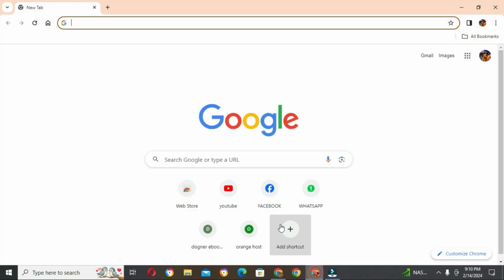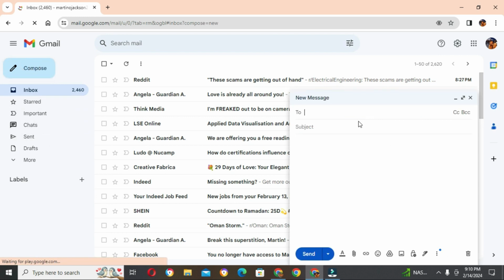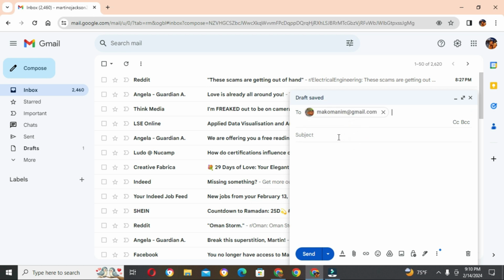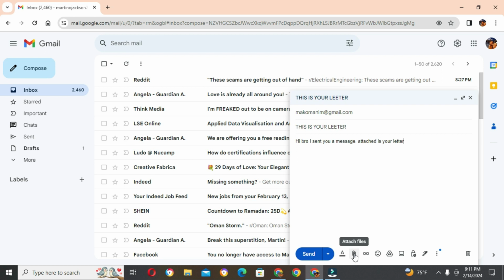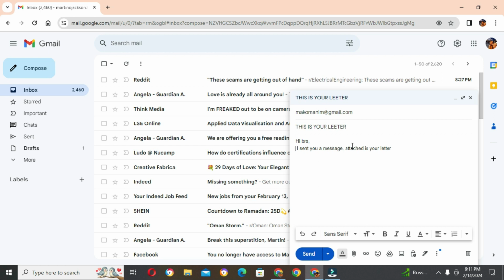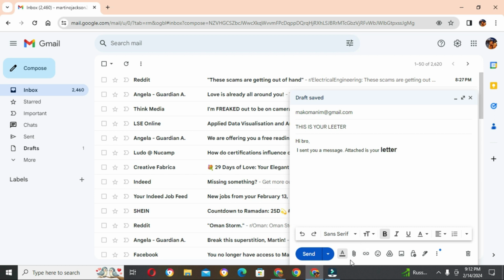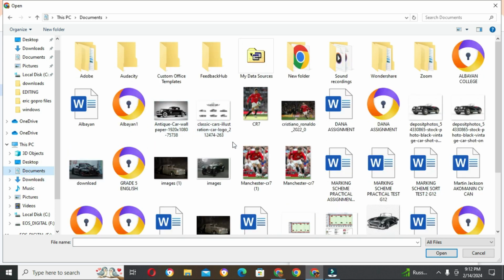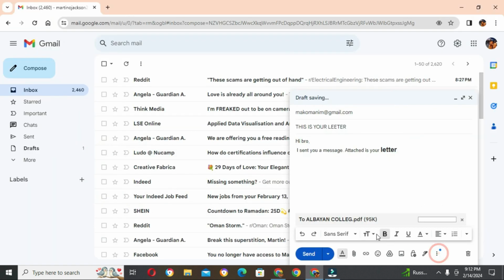How to Attach a File in Your Gmail Message (2024)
Description:
Sending emails with attachments just got quicker and easier in 2024! Discover the ultimate time-saving hack for attaching files to your Gmail messages seamlessly. Say goodbye to cumbersome steps and hello to efficiency with our step-by-step guide.

In this tutorial, we'll walk you through the updated and streamlined process of attaching files to your Gmail messages in the blink of an eye. Whether you're attaching documents, images, or presentations, our method ensures a hassle-free experience.

Key Features:

Intuitive Interface: Explore the revamped Gmail interface, designed for user-friendly navigation. Find the attachment option effortlessly, making the process more intuitive than ever before.

Smart Suggestions: Benefit from Gmail's enhanced smart suggestions that predict your intended recipients and file attachments. Save time typing email addresses and let Gmail do the work for you.

Drag-and-Drop Functionality: Unleash the power of drag-and-drop! Learn how to effortlessly attach files by simply dragging them from your desktop or file explorer directly into your Gmail message. It's a game-changer for users who crave simplicity.

Multi-File Attachment: Discover how to attach multiple files simultaneously without the hassle of repetitive steps. Gmail's new features allow you to select and send multiple files in a single swift action.

Cloud Integration: Seamlessly attach files stored in your favorite cloud services, such as Google Drive, Dropbox, or OneDrive. Effortlessly share large files without worrying about storage limits or download times.

Enhanced Security: Stay informed about Gmail's advanced security measures, ensuring your attachments are sent securely. Learn about built-in encryption and other features that protect your sensitive information.

Upgrade your Gmail experience and transform the way you send attachments. Follow our guide to revolutionize your email workflow and make sending files in 2024 a breeze. Efficiency, speed, and simplicity – it's all at your fingertips with the quickest way to attach a file in your Gmail message!